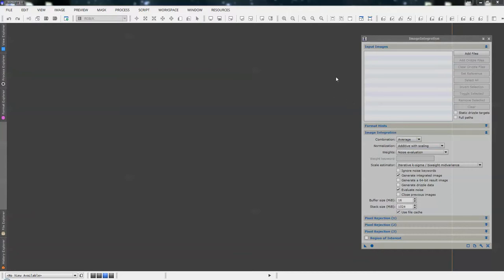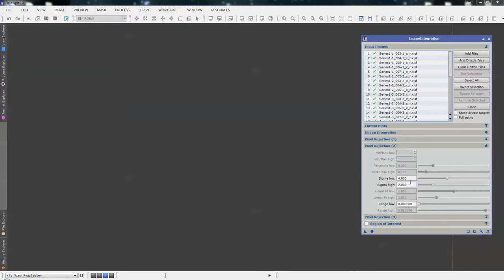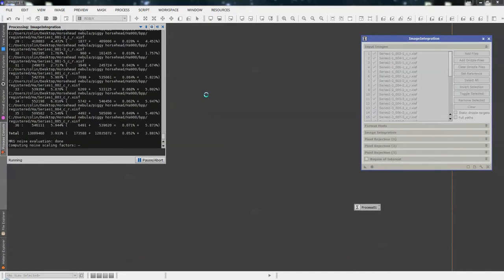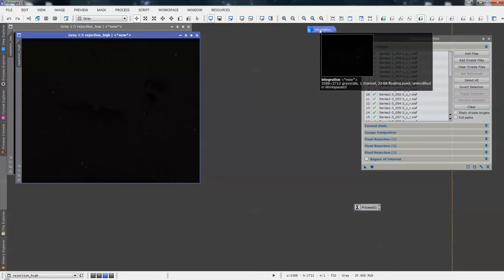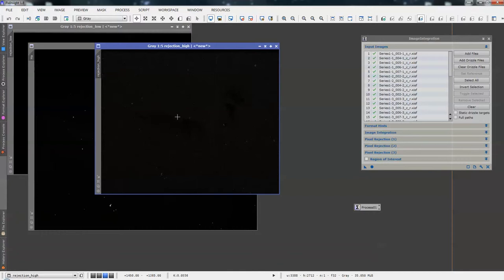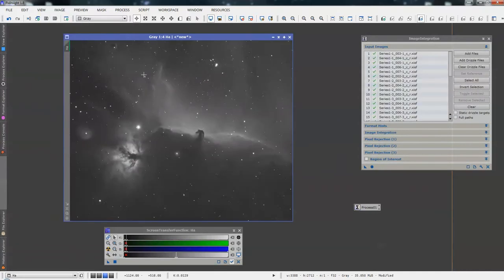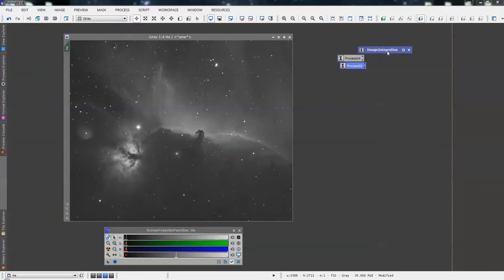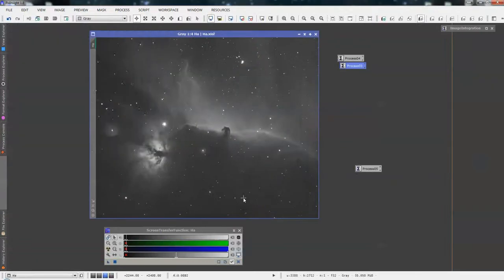Part 3 Pixinsight tutorial, Image Integration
This is the final part of pre-processing on our Ha horsehead nebula, at the end of this video we will be ready to add some processing touches to achieve our final image.